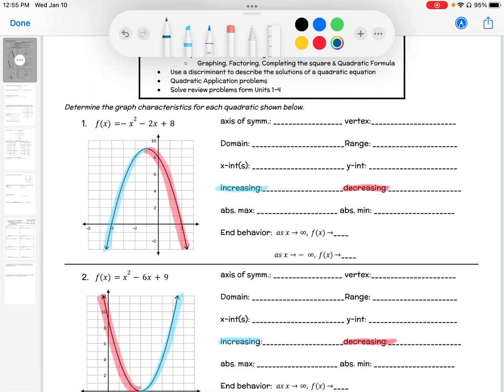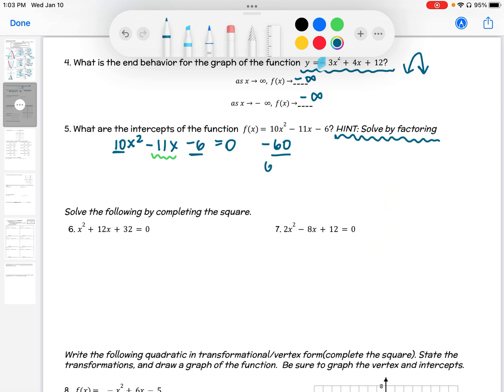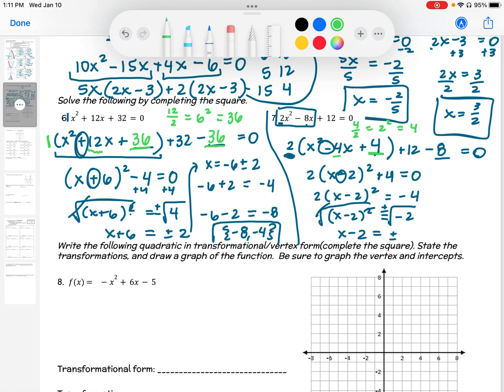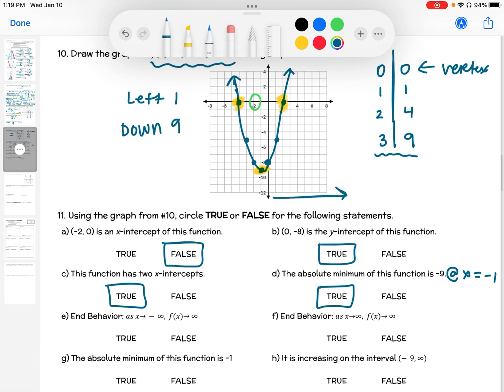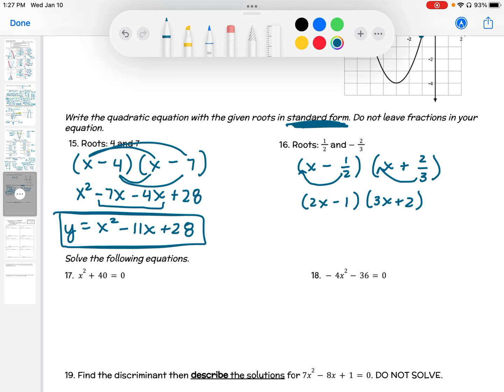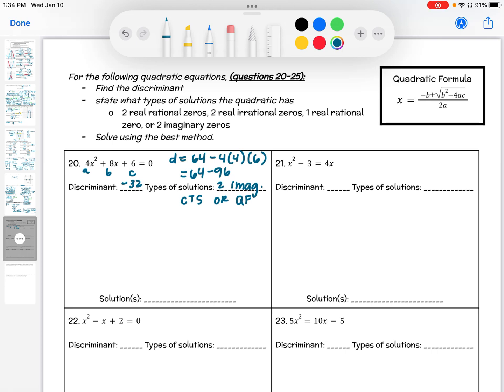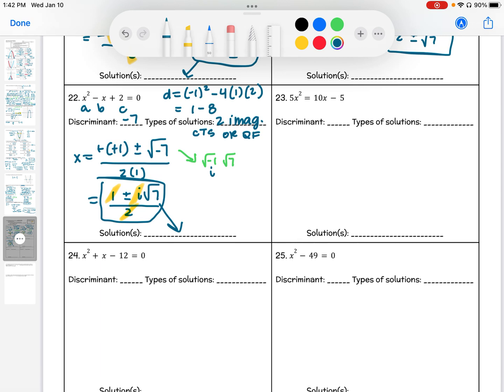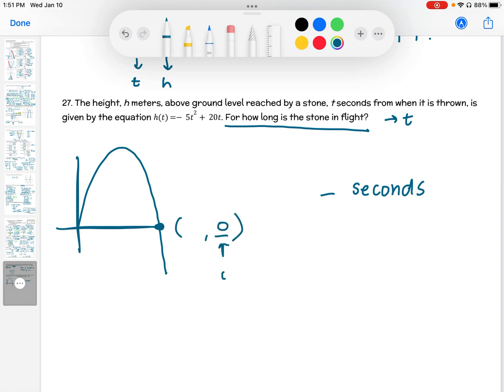Unit 5 Extra Review